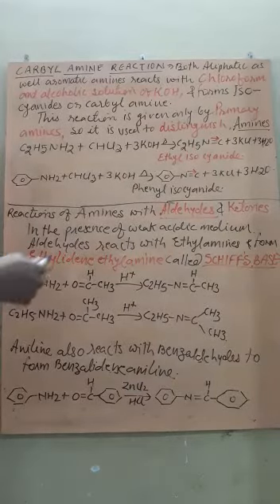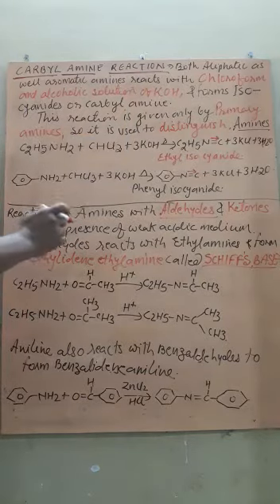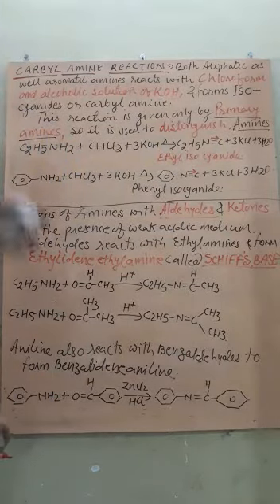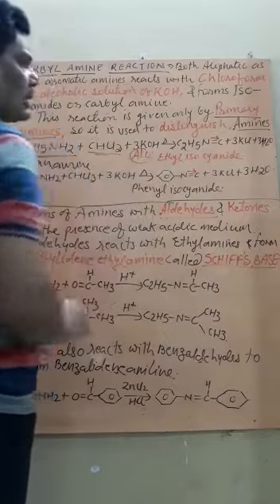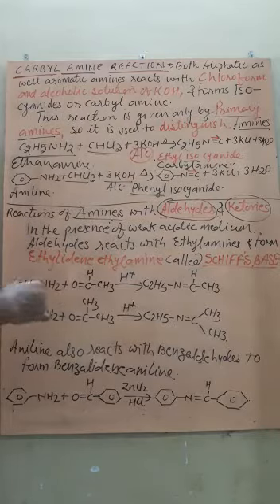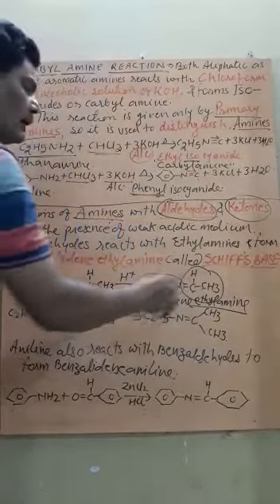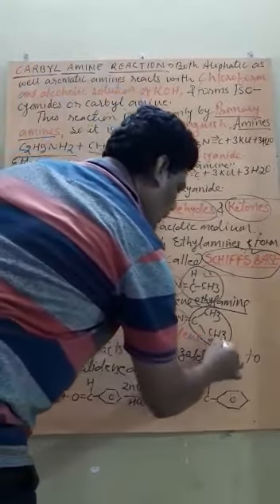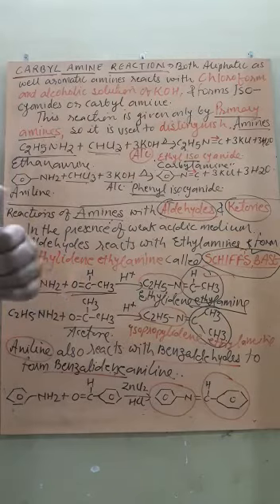CARBYL AMINE REACTIONS OF AMINES.